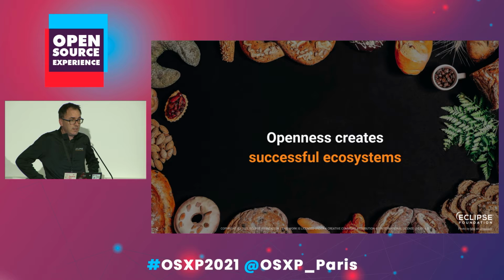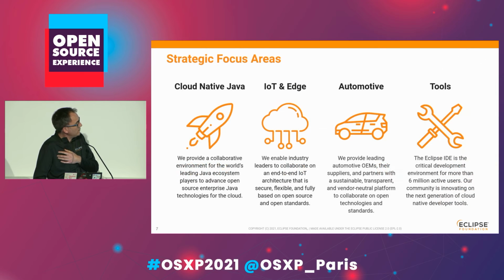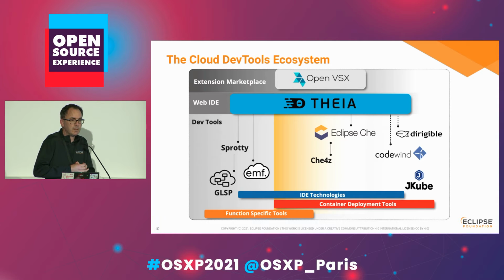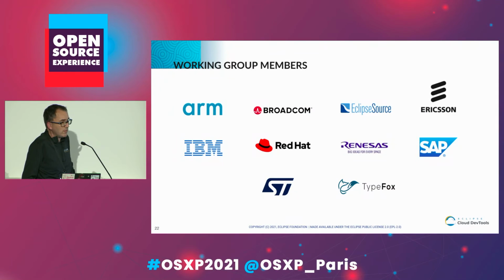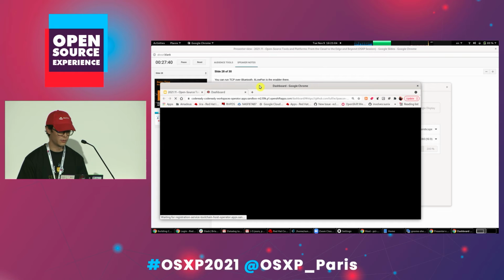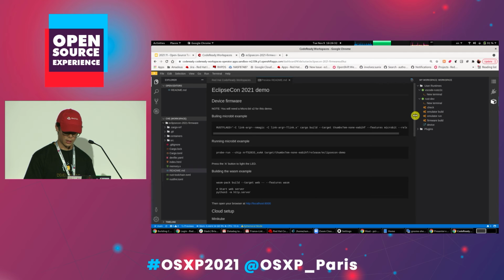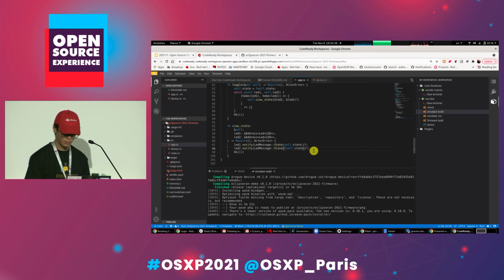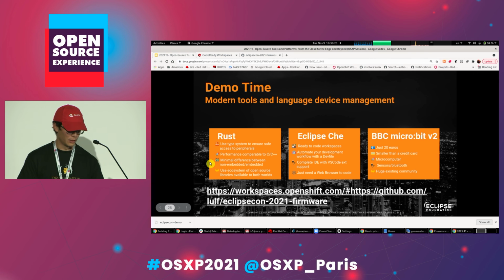Open Source Experience 2021 - Open-Source Tools and Platforms: From the Cloud to the Edge and Beyond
Au fil du temps, chaque innovation devient un bien marchand. Dans le logiciel, les innovations commerciales restent possibles, mais reposent de plus en plus sur un ensemble de composants open source toujours plus nombreux. Cette tendance est si forte qu’elle se vérifie désormais au matériel, comme l’a démontré la montée en puissance de l’ensemble d’instructions open source RISC-V.
Dans cette présentation, nous allons voir pourquoi l’open source permet l’innovation à l’échelle industrielle. Vous découvrirez des outils de développement Cloud et open source ciblant une multitude d’aspects différents, des microcontrôleurs les plus spécialisés aux environnements Cloud les plus vastes. Vous découvrirez également plusieurs composants et plateformes open source que vous pouvez exploiter pour créer des solutions commerciales d’IoT et d’edge computing.